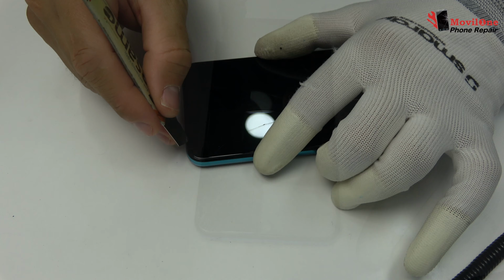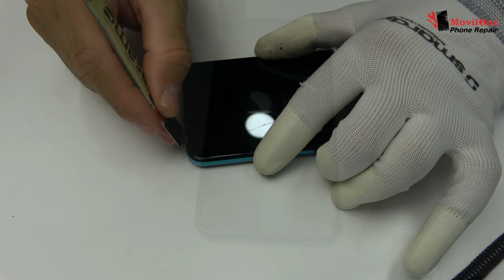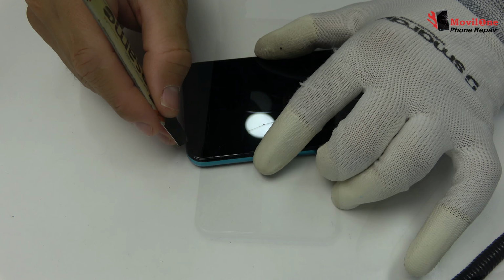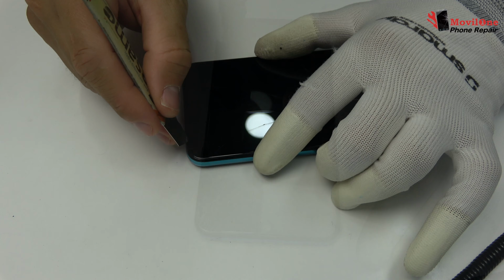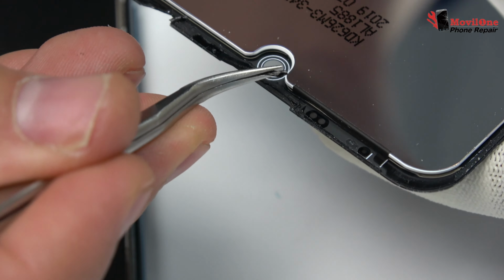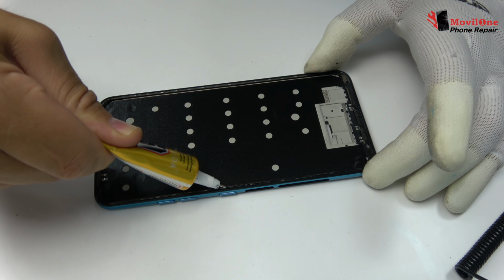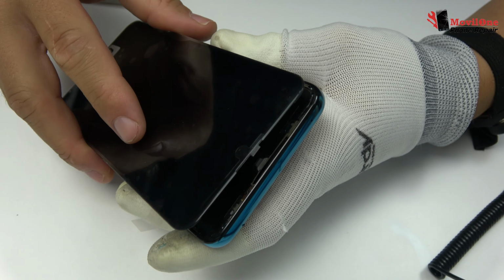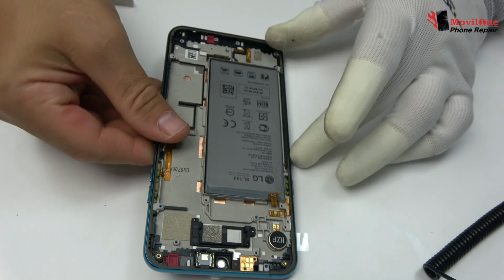LG K50 Screen Replacement Complete Guide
When your Lg K50 Screen is broken  and you can´t find any information, we are right here to present the complete process of this repair.
A cracked display is no fun, and you don't want to cut your ear every time you answer a call. I know you’re thinking you just have to live with it. But I’m here to tell you, you don’t. And today I’m going to show you how to replace that broken screen on your LG K50.

Today we'll show the complete disarm and the repair of this device, so if you want and if you have the necessary tools you can do it by yourself. Be careful and follow the steps that we are present below,to be sure of the success of the repair.

If you have any question about how to change the complete screen (digitizer touch screen + lcd screen in one piece)or any question about any repair of LG k50 ,please leave your comment above and we ll be glad to answer it.